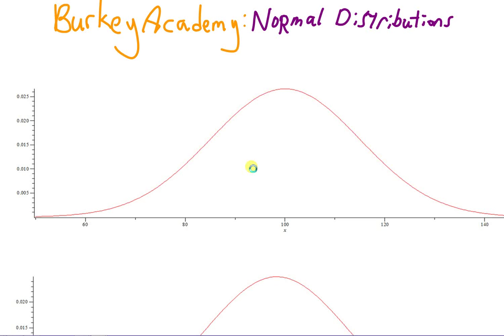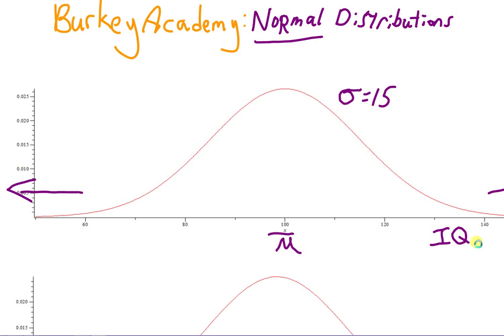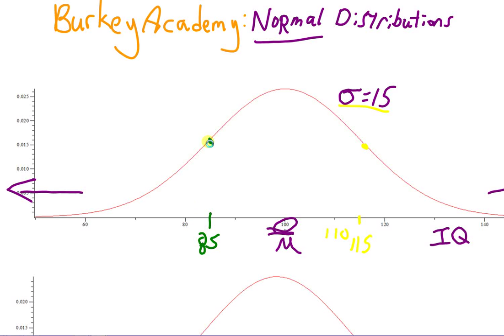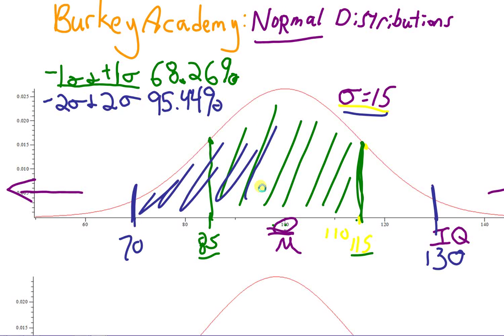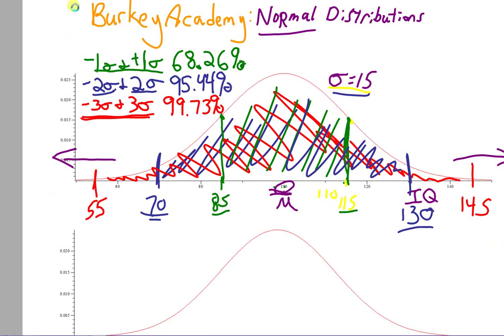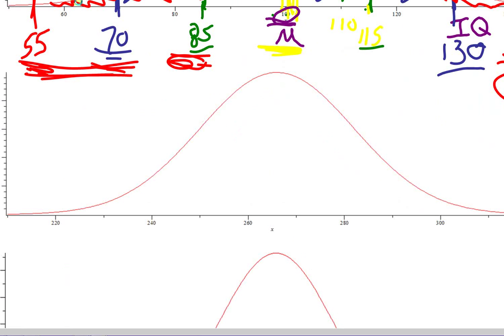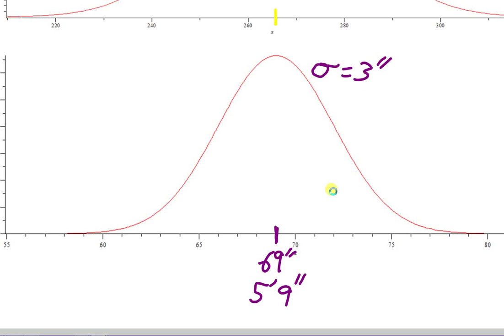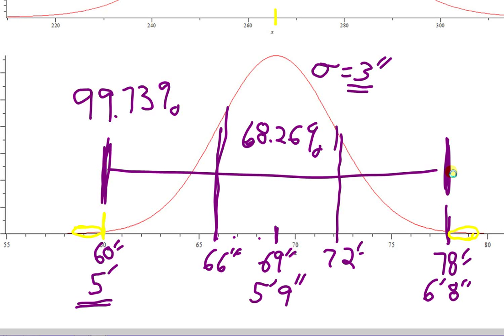normal distribution: introduction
Here we take an introductory look at the Normal distribution and the Empirical Rule.